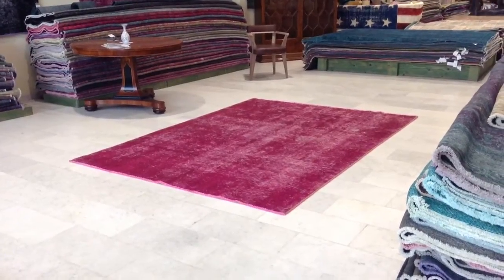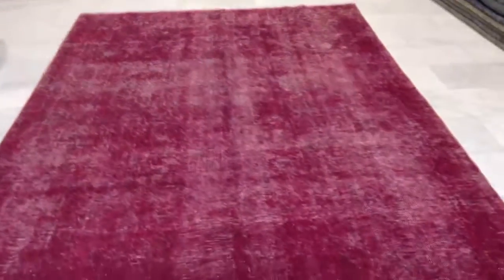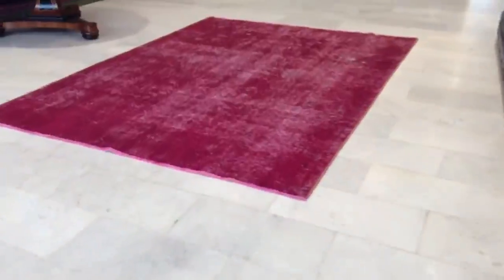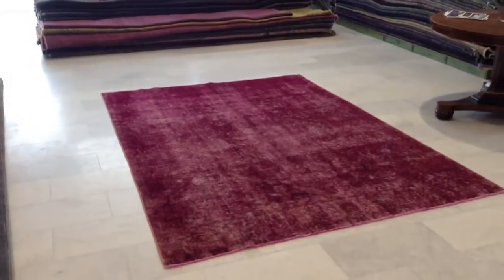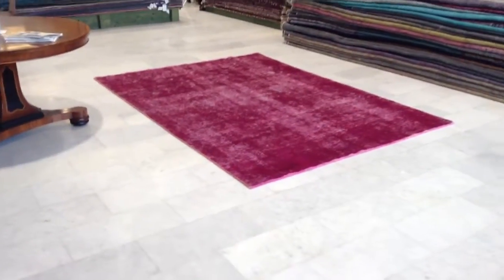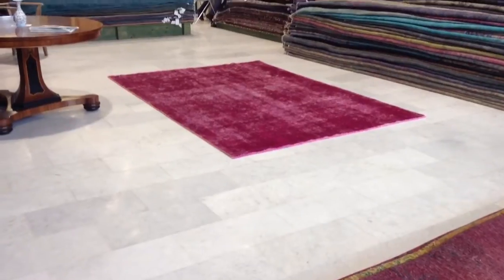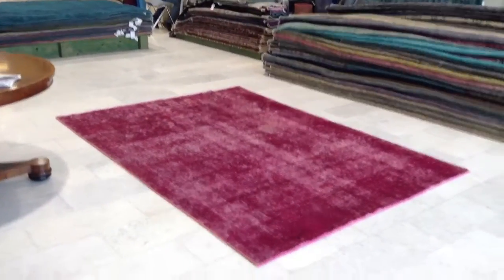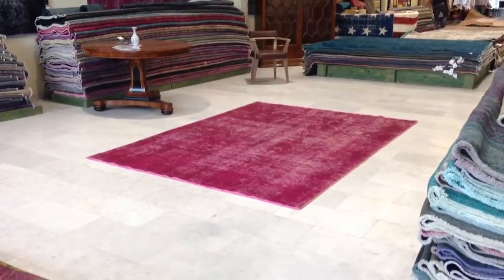Vintage carpet 2738